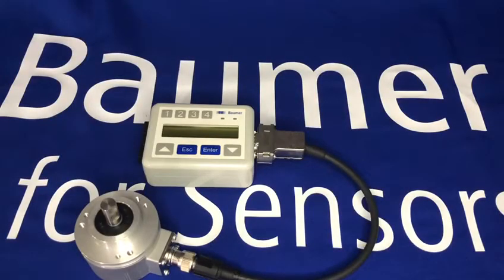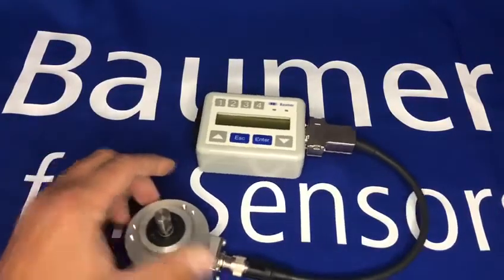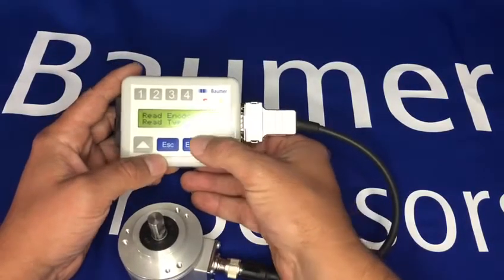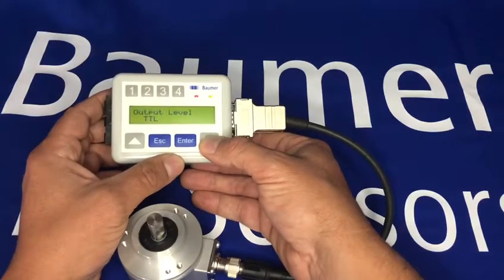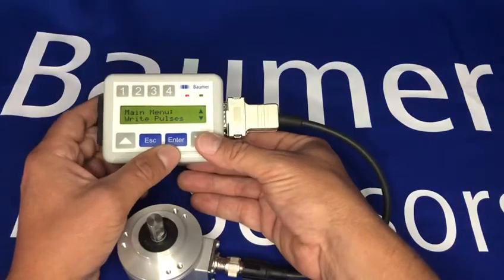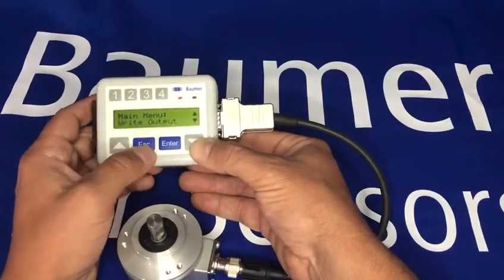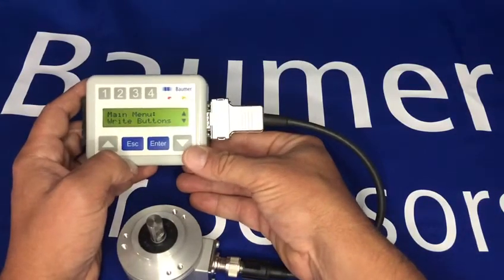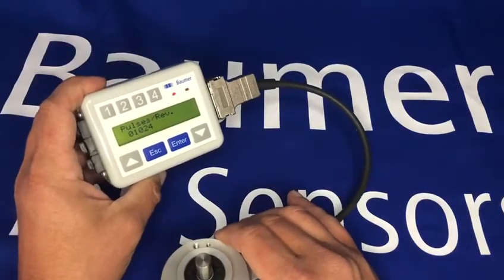Baumer Programmable Encoders Demo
Demonstration of Baumer’s EIL580P encoder with the handheld programming tool for easy and bespoke setup